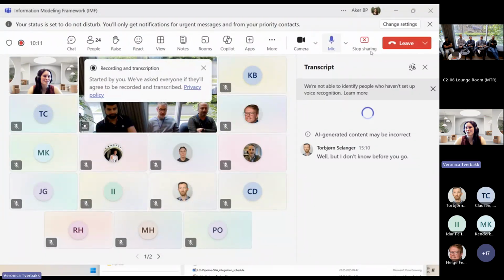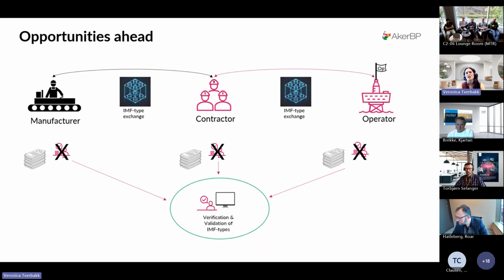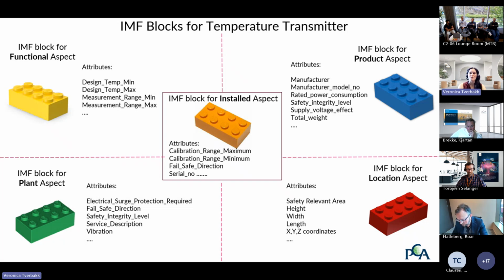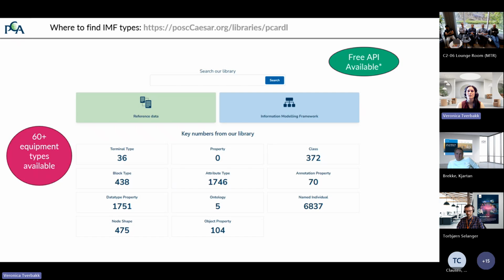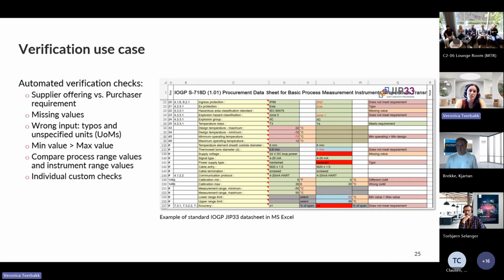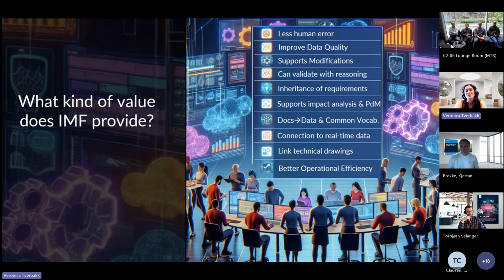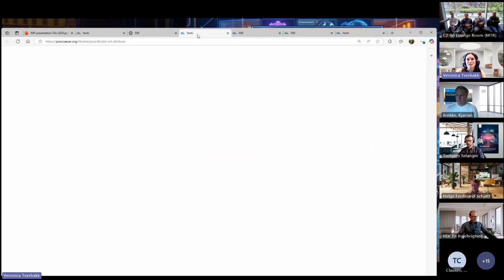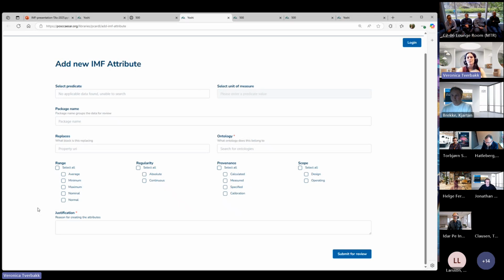Information Modeling Framework IMF Meeting Recording_20250604